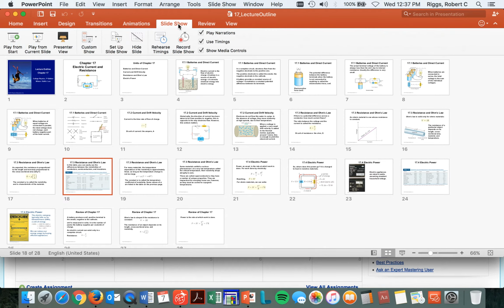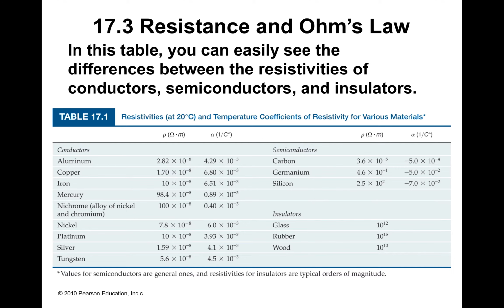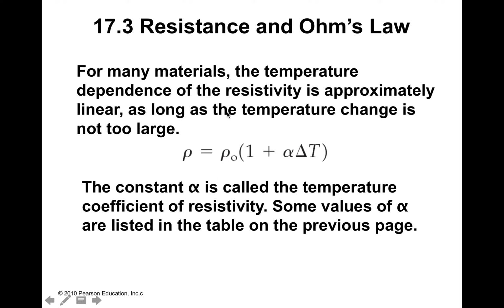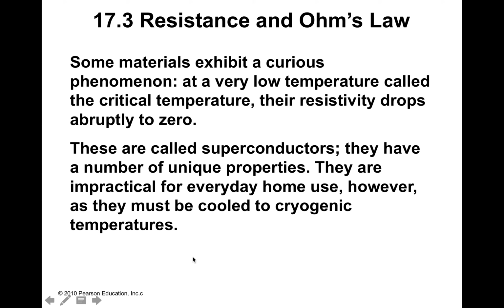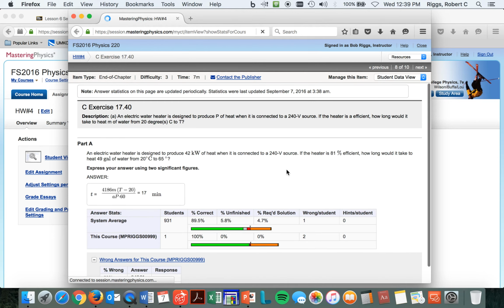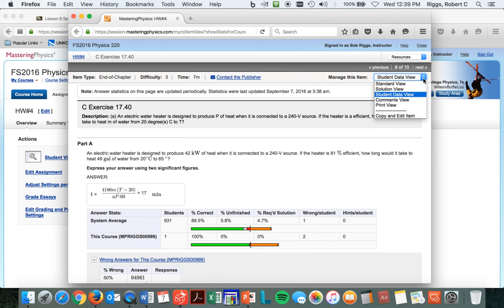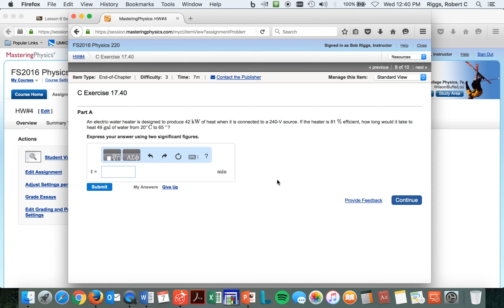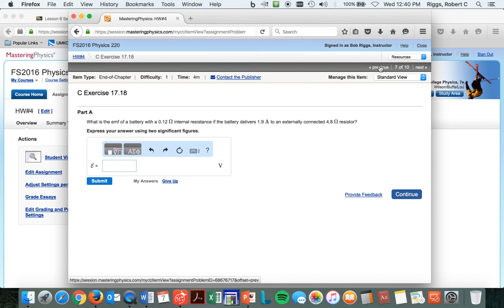Sep 9 Lesson Video 1